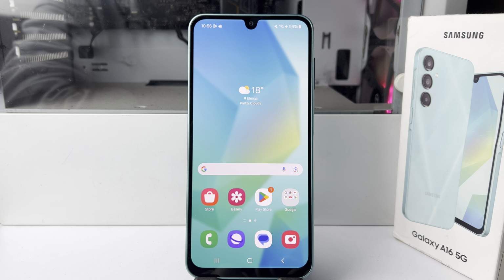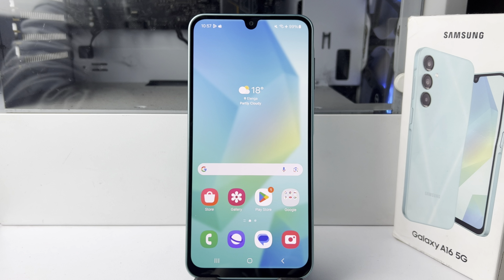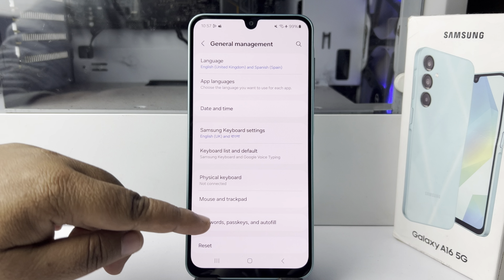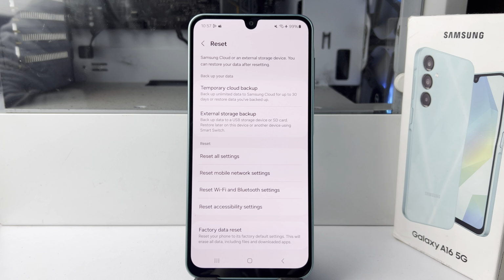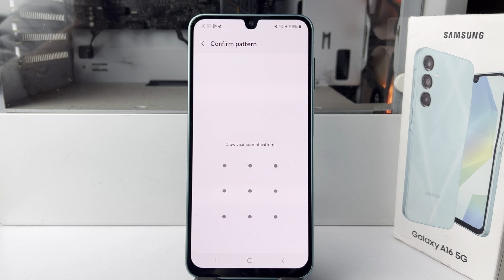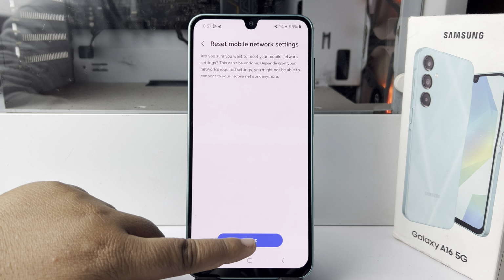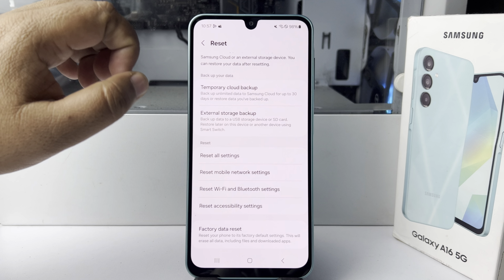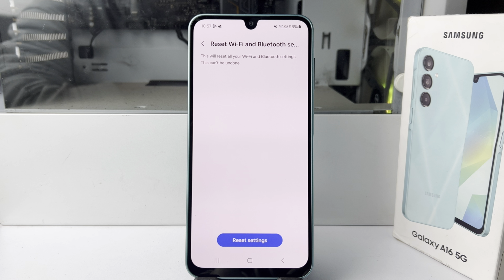Galaxy A16: Fix Network Problems Samsung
If your device disconnects from your network, it may be due to your connection or service plan. You can try checking your network settings to solve the issue.

How to fix network problems on Samsung phone?
How do I reset network settings on Samsung Galaxy?
How to improve network on Samsung?